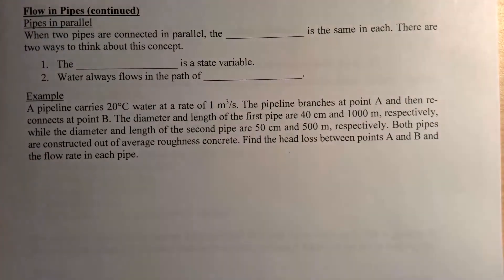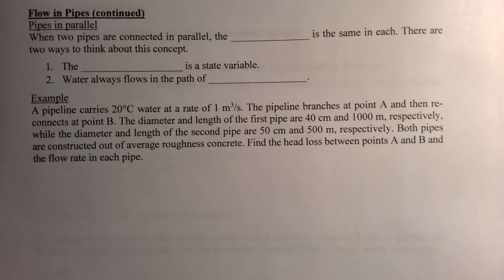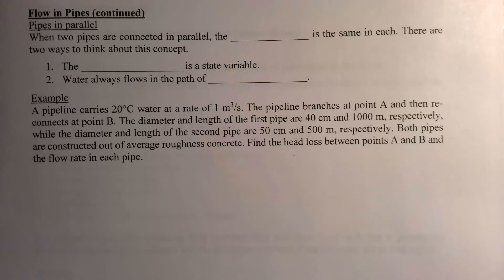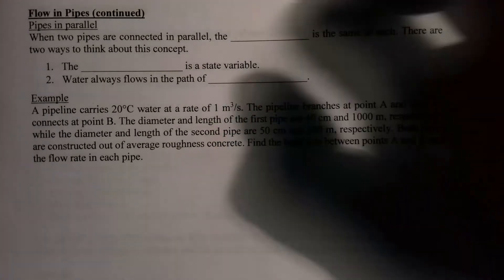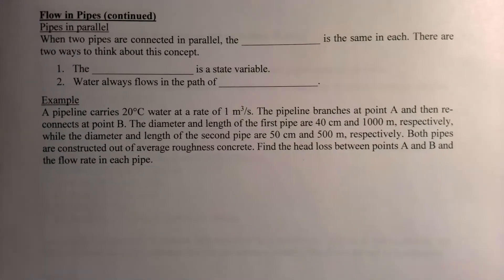Pipes in parallel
This video shows how to the solve for the flow rate in two pipes connected in parallel.